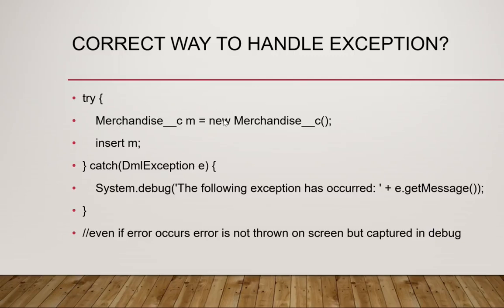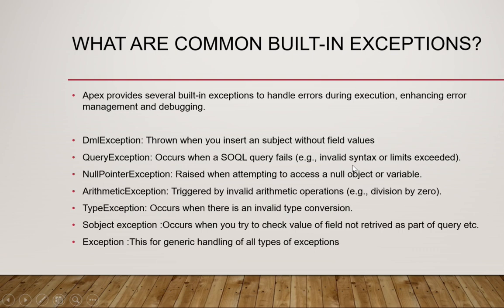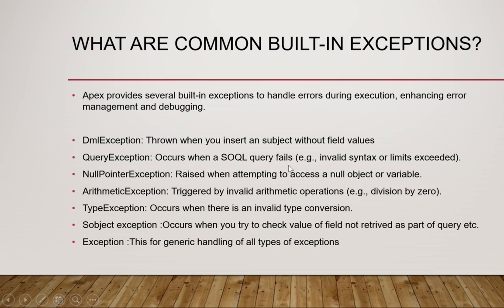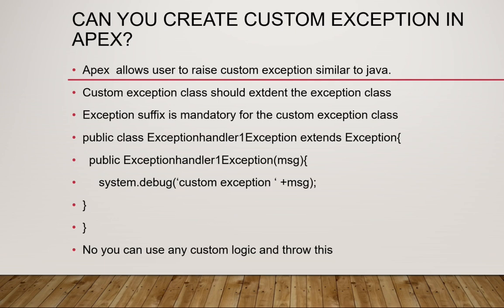Salesforce Interview Q&A: Built-in vs. Custom Exceptions in Apex (Part 19)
Learn how to handle errors gracefully in your Apex code. This video explains the key differences between using Salesforce's built-in exceptions (like `DmlException` or `NullPointerException`) and creating your own custom exceptions. You'll learn when each approach is appropriate and see practical code examples for implementing both in your projects. Mastering error handling is a sign of a professional developer.\n\n⏱️ **TIMESTAMPS**\n0:00 - Introduction to Exception Handling in Apex.\n1:15 - Try, Catch, Finally: The Basic Building Blocks.\n2:30 - Built-in Exceptions: `DmlException`, `NullPointerException`.\n3:45 - Custom Exceptions: Creating Your Own.\n\n💡 **LEARNING OUTCOMES**\n- Understand the `try`, `catch`, `finally` blocks.\n- Know the most common built-in exceptions: `DmlException`, `NullPointerException`.\n- Learn how to define and throw custom exceptions for specific business logic.\n\n📌 **HASHTAGS**\n#Salesforce